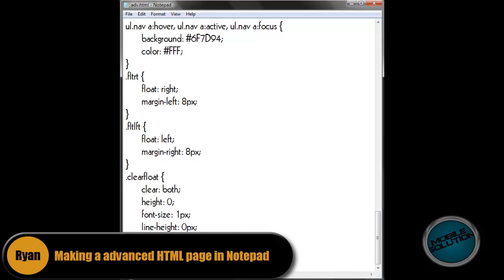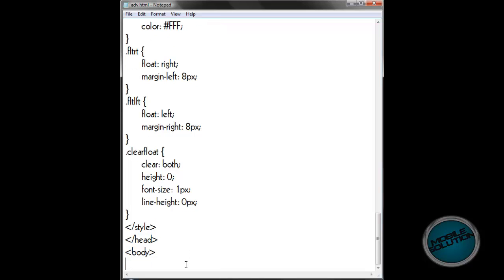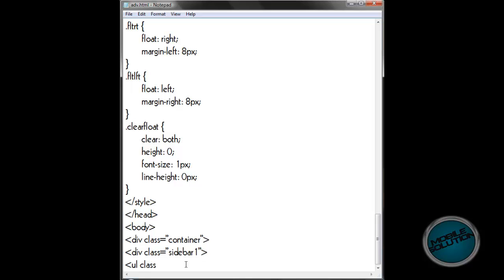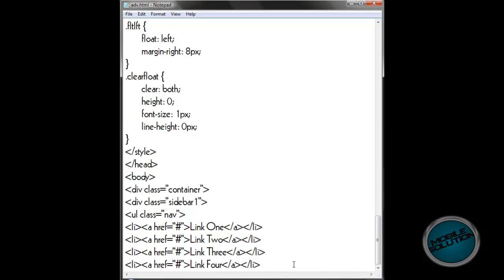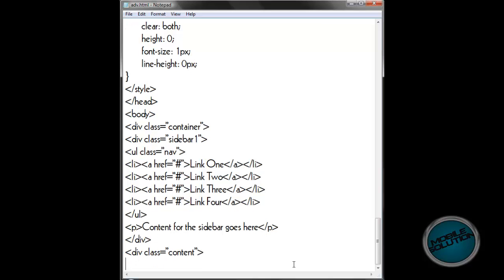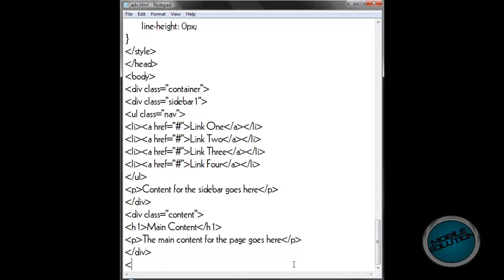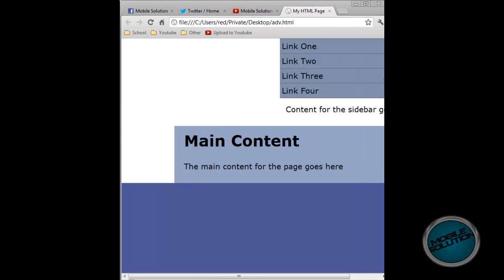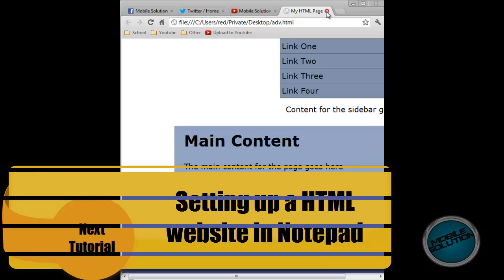Making a advanced HTML page in Notepad - Part 2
In this tutorial we will be teaching you how to make a advanced HTML page using Notepad.